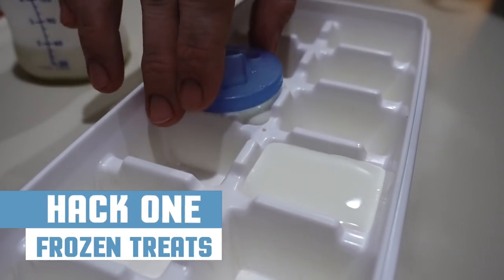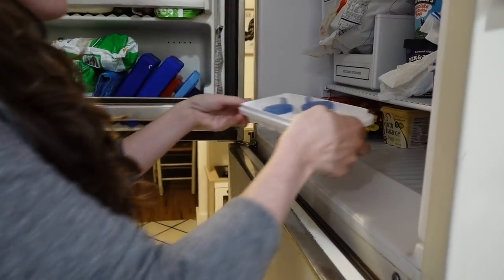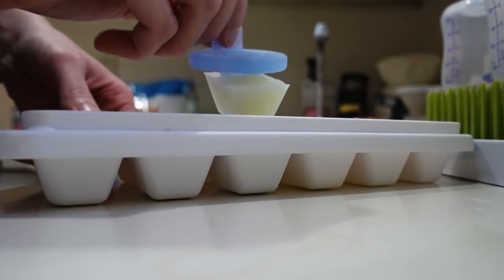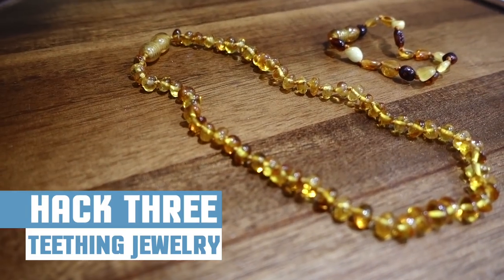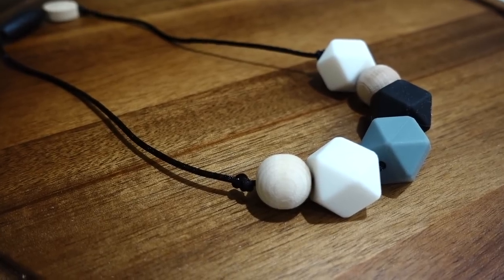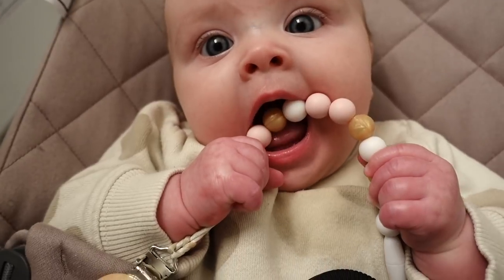HOW TO HELP A TEETHING BABY! | Twin Hacks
Can you believe the twins are teething already? Tara and Mandi share their tips for soothing a teething baby. WATCH

"A Helping Hand"by Henries & Haller